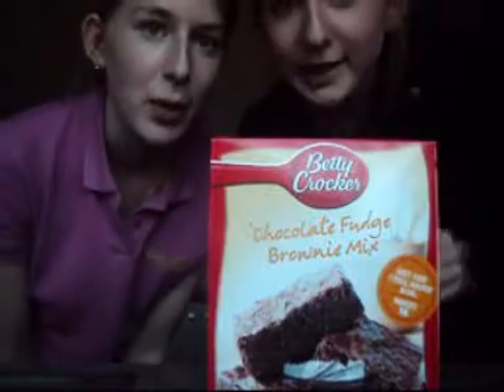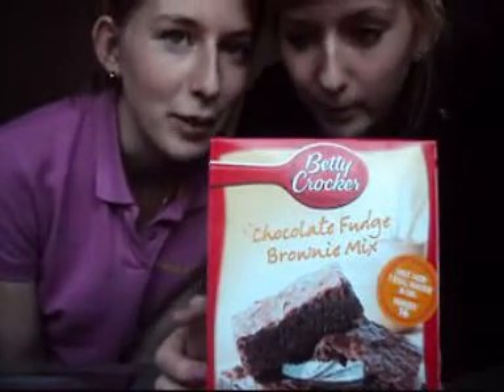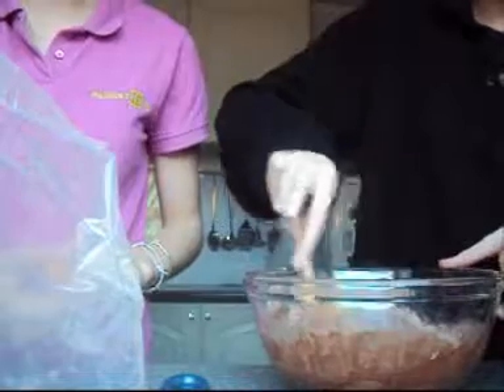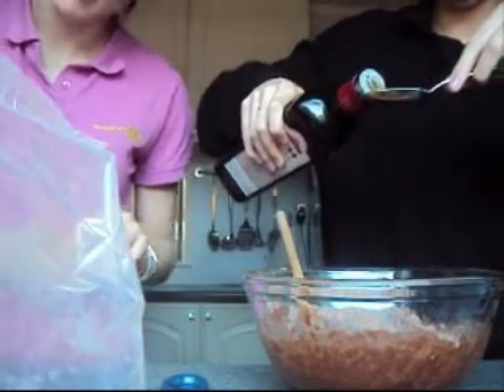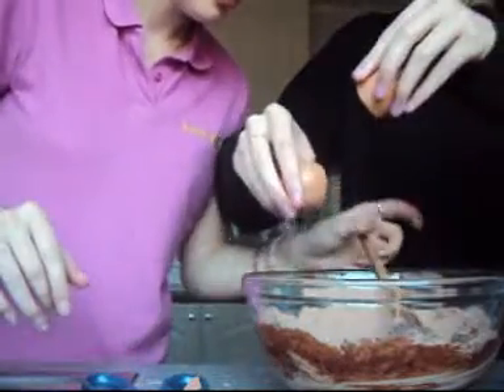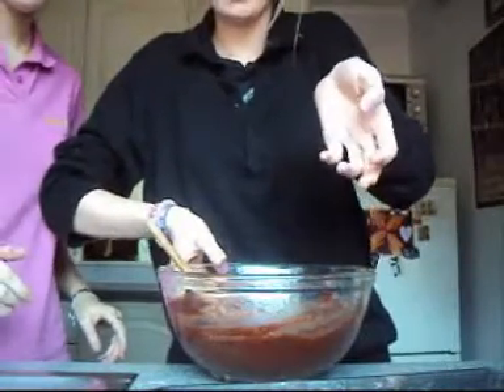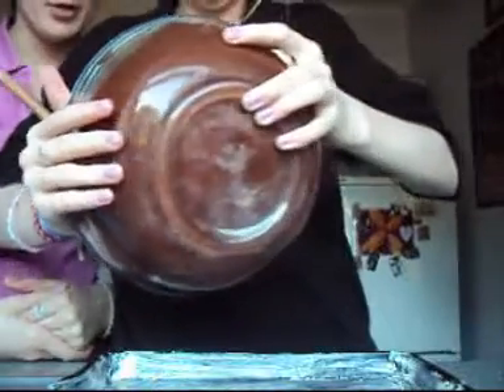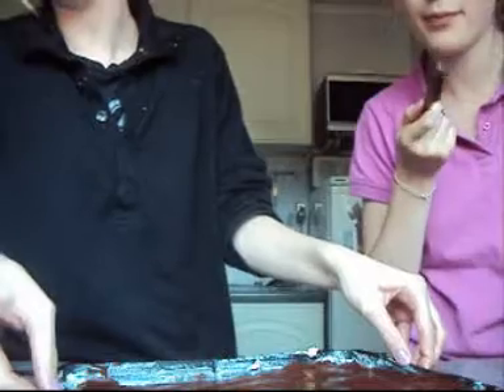chocolate brownie.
hey guys me and Rachel where bored today so we made chocolate brownies x